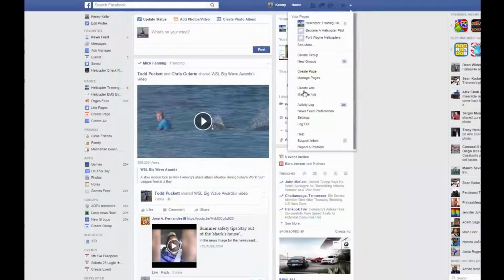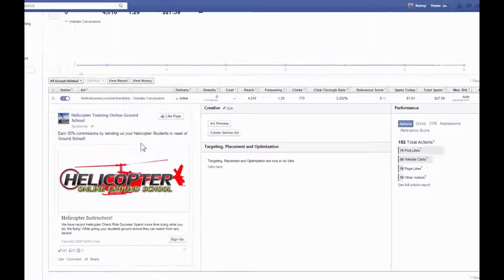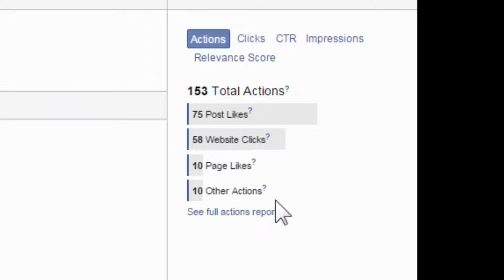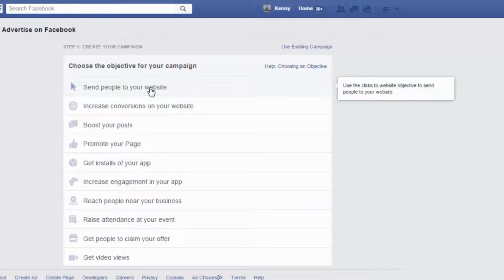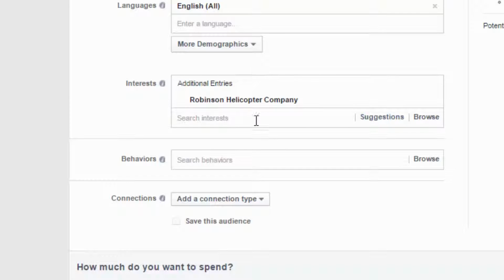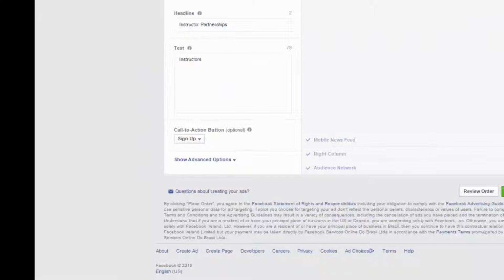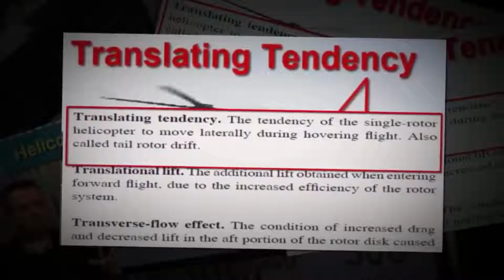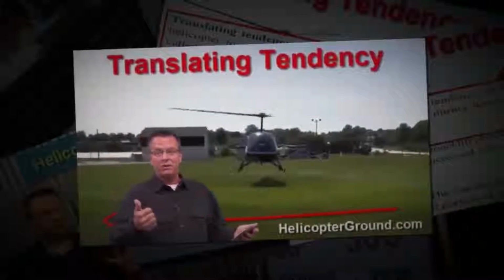How To Build Your Online Business Chapter 10 Social Media Facebook Twitter Part 2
How To Build Your Online Business Chapter 10 Social Media Part 2.So, that gives you a little insight on how I use Facebook. And, I want to iterate again, you know, Facebook is huge. And, just since I’ve started shooting the first video – I’ve got a young high school kid in here helping me, and I have this young person scheduling posts. We have, I think, 93 posts scheduled out over the next month. And, I had her do three a day. And, we picked like 9:00, 5:00 PM, and I think 9:00 PM. And, since we started running those, I just got another new customer that joined my membership, and he made a comment how he’s been consuming all my free information for quite some time and he decided to join. And, I’m sure it’s probably because I started putting out the podcast. Actually, we scheduled all of them, and they’ve been running for a couple days now. So, Facebook does have its place. And, when I started out, I said I have kind of an attitude. I was just saying that because of my mistake. I was spending way too much time on it. You know, you click onto Facebook, and then there’s something going on where it catches your attention, and then pretty soon, you're distracted, off doing something else. So, I’m just saying, use Facebook with caution. It is a tool. It’s a valuable resource. Just don’t get carried away with it.
Alright, now, let’s talk about Twitter. I am not a Twitter expert. I don’t use it a lot. I’m being upfront. I’m being honest. I probably should go through some training from a Twitter guru somewhere and really jump on the Twitter bandwagon, but I haven’t. So, I will show you what I do. While we talk about Twitter, it’s a good time to throw in a visual aid that you can use, that I’ve just started using, and it is Apple TV. For $100, you can get this Apple TV unit, and anything that’s on your iPhone or your iPad, you can project onto your screen. Pretty cool, huh? So, let’s take a look at Twitter. Here is my Twitter page. I’ve got a whopping 867 followers, and I’m following 1,329. I have no idea how I ever clicked on that many people. The only thing I can honestly really tell you about Twitter is, when I upload a video to YouTube, I click the button so that the notification goes from YouTube to Twitter. And, when I do a new blog post, I use the Twitter Share button. And, that’s pretty much it. I get on here once in a while and look at it, but for me, the Twitter posts are so stinking short, I’m too wordy. I can never get in there what I want to say. So, bottom line, I don't know a lot about Twitter. That’s all I do with Twitter at this point. Again, I probably should look a little more into it and get more active with Twitter, but at this point, that’s what I’m doing.
So, that’s pretty much it. At this point, I’m using YouTube, podcasting, a little bit of Twitter, my blog posts on Google. I used to do more. I started messing with Instagram a little bit, I gave that up. I’ve done a little bit with LinkedIn, I’m not big on LinkedIn. Maybe you will want to. Maybe for your business, that’s right. I’ve had some others, Tumblr, and a few others. But, it – just honestly for me, it just got too overwhelming trying to be in all these places. And, moving forward, I have a couple guys that I‘ve hired to take over marketing for me. I’m still doing it, but they're starting to take over. And, that’s what I’m going to be paying these guys, is they’re going to take over that part of it for me, so that I can continue to create content. Because, honestly, my business is getting to the point that I can’t do it alone. And, I’ve done it alone pretty much for three and a half years. I just started hiring some help this summer. Now, I’m bringing in these guys to take over marketing for me. And, that’s a good problem to have. It’s just gotten to the point that I can’t create all the content, do all the marketing, take care of my customers. So, again, good problem to have. So, there you go.
How To  Build Your Online Business Chapter 10 Social Media Part 2.